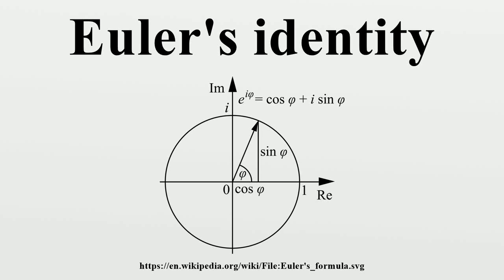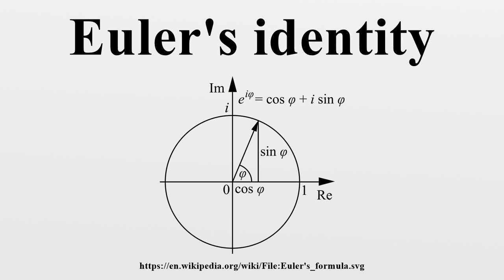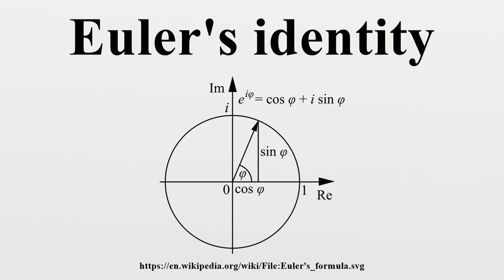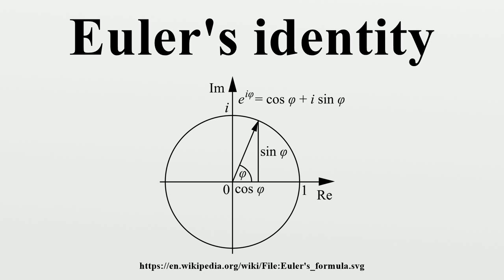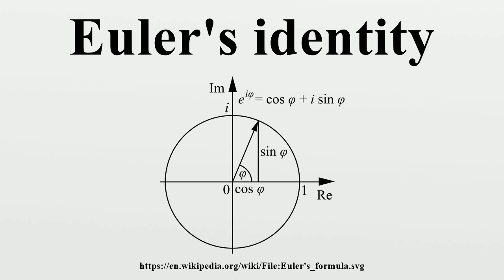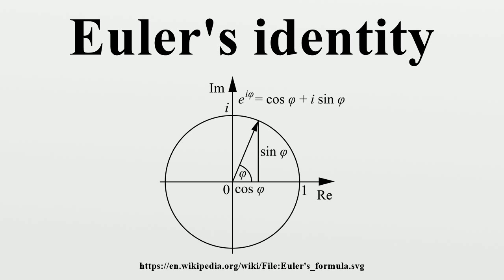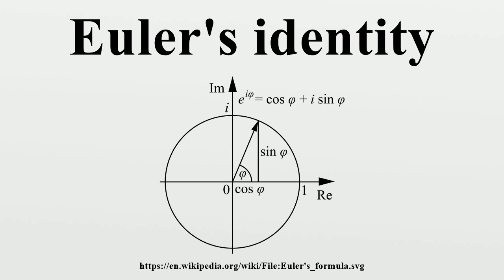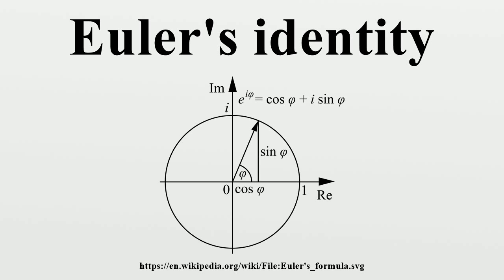Euler's identity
In mathematics, Euler's identity (also known as Euler's equation) is the equality where e is Euler's number, the base of natural logarithms, i is the imaginary unit, which satisfies i2 = −1, and π is pi, the ratio of the circumference of a circle to its diameter.Euler's identity is named after the Swiss mathematician Leonhard Euler.

Image-Copyright-Info
Author-Info:   Originally created by gunther using xfig, recreated in Inkscape by Wereon, italics fixed by lasindi.

Image-Copyright-Info